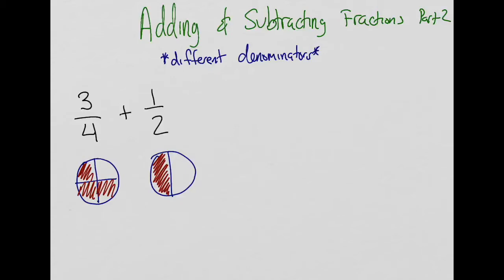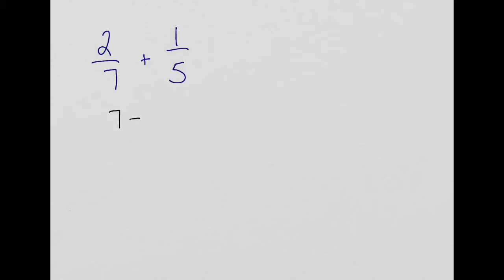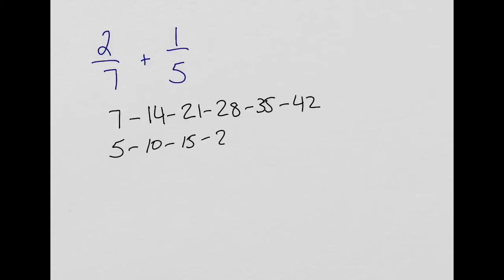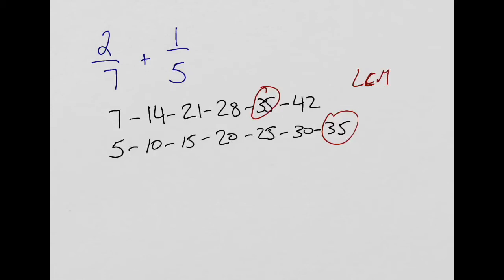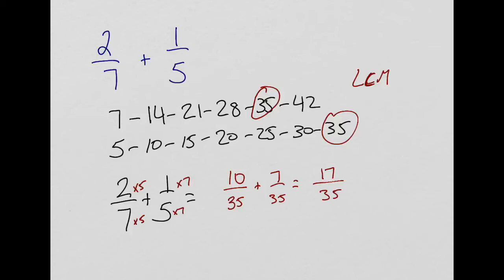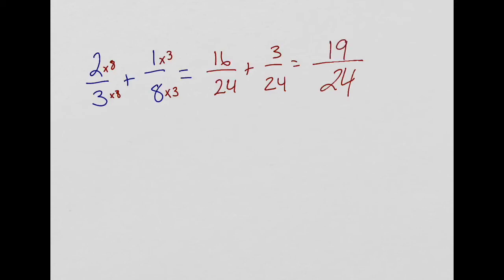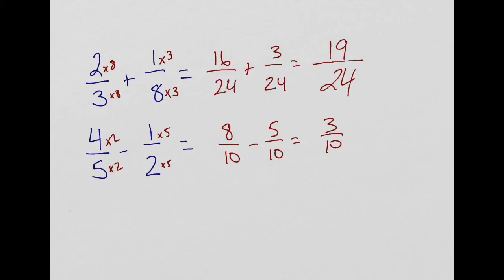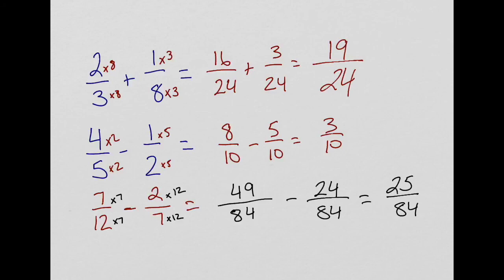Adding and Subtracting Fractions Part 2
Another look at adding and subtracting fractions